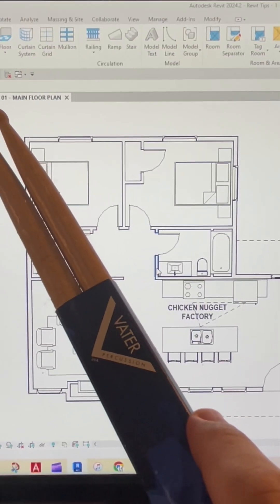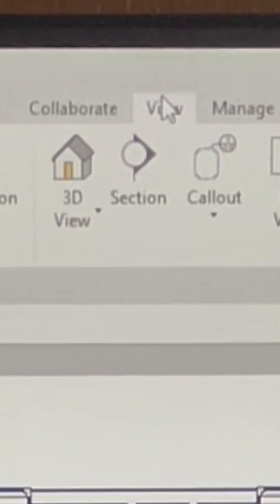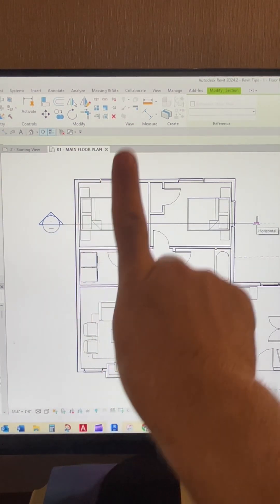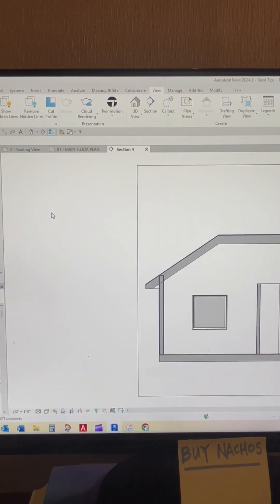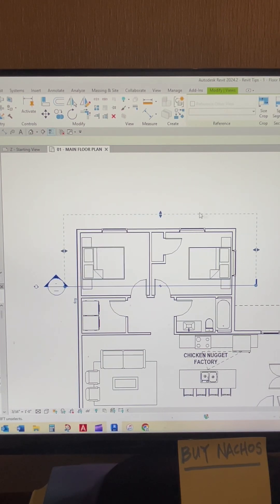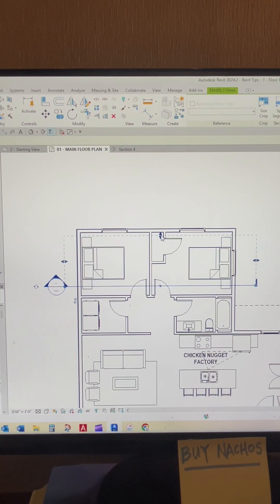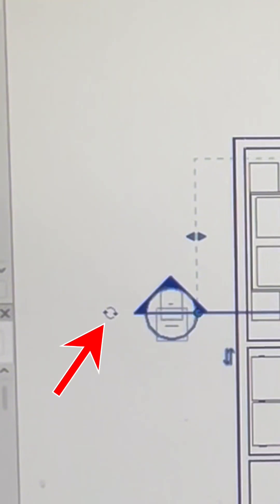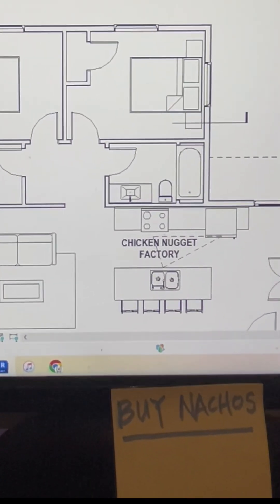Revit - Basics of Section Cuts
One of the things I love most about working in BIM (in this case, Revit) is that more is happening per click compared to 2D drafting. In this case I demonstrate the basics of the section cut tool, and some of the features that it comes with. This was a response to a question I received on TikTok. Let me know what you think!